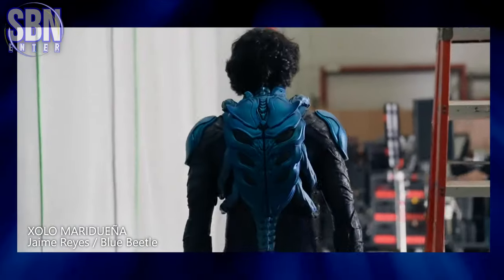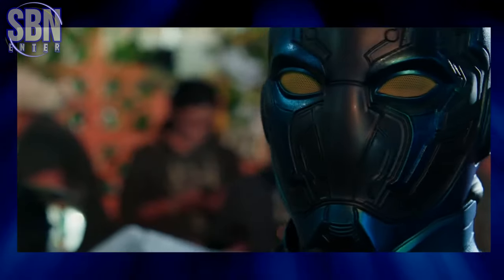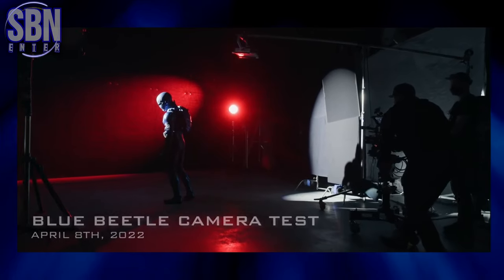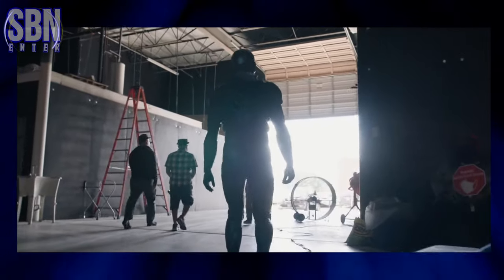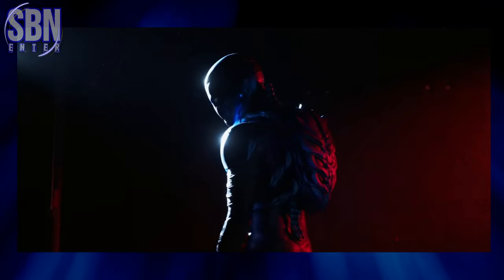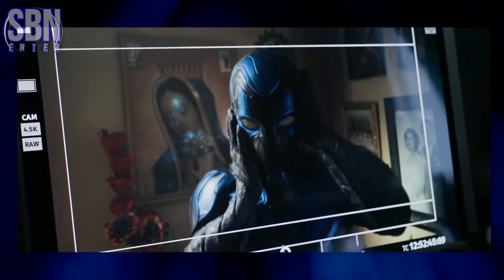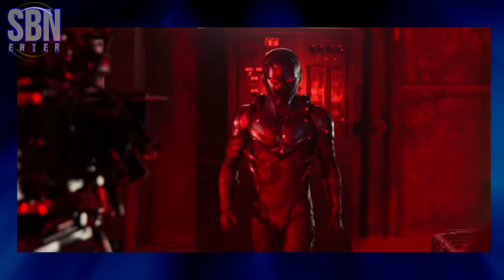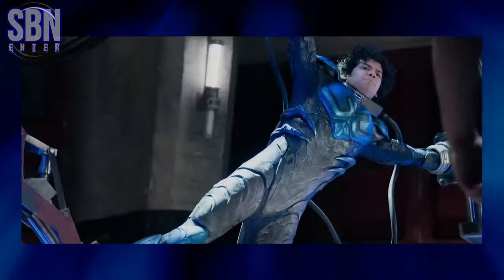Blue Beetle - Behind The Scenes: Making The Costume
Take a behind-the-scenes look at the making of the Blue Beetle costume, worn by actor Xolo Maridueña in the DC Blue Beetle movie. The challenges of creating this incredibly detailed and comic-accurate Blue Beetle costume by costume designers Mayes C. Rubeo and Jose Fernandez (Ironhead Studio, Inc.). In addition to looking good, the Blue Beetle costume also needs to be functional and comfortable for Xolo Maridueña to wear. The costume designers used a variety of materials and techniques to achieve this, including urethane casting and Eurojersey fabric. As a result, the Blue Beetle costume became one of the most comic-accurate in live-action superhero movies.